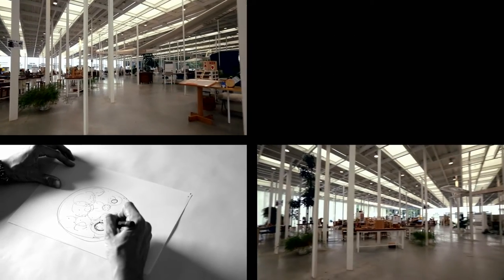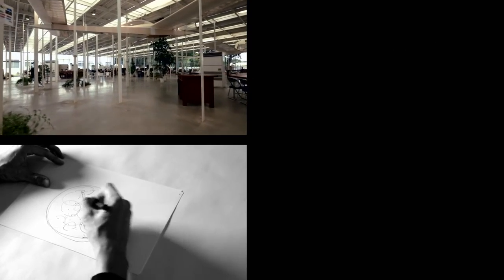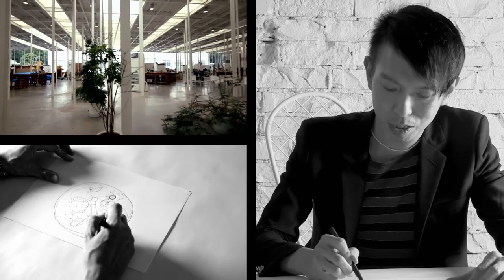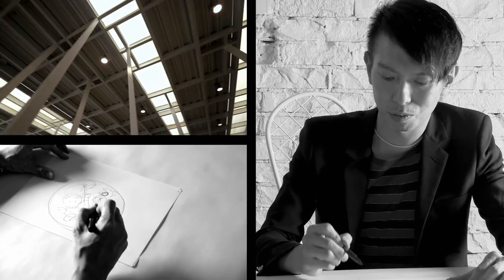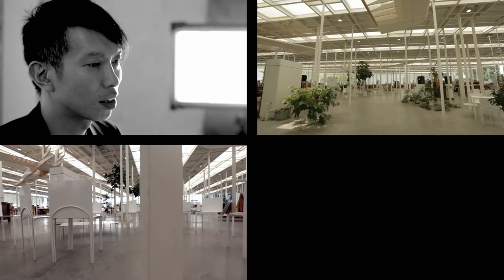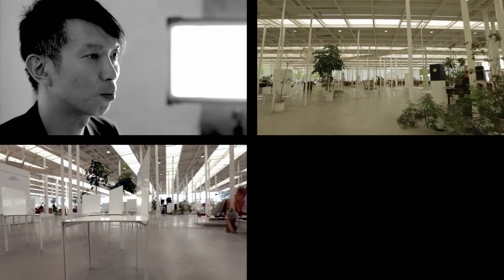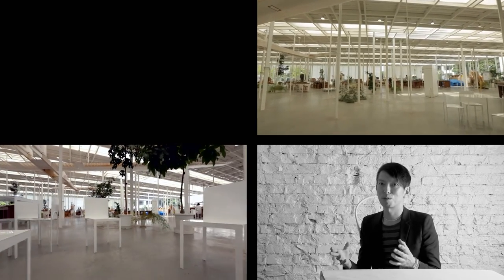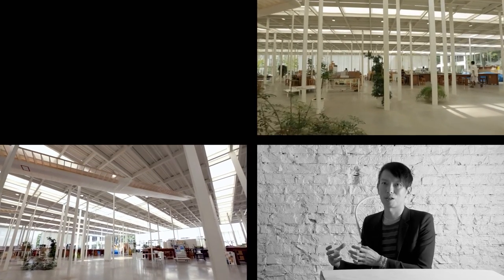Junya Ishigami – Kanagawa Institute of Technology Workshop (english)